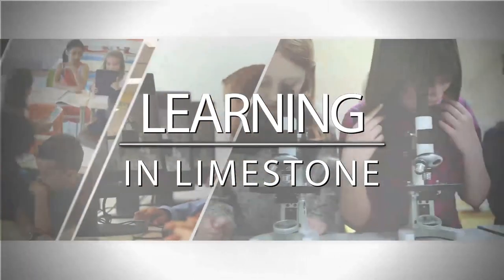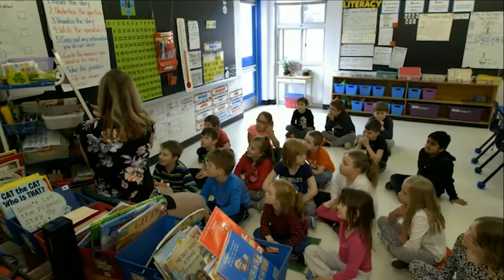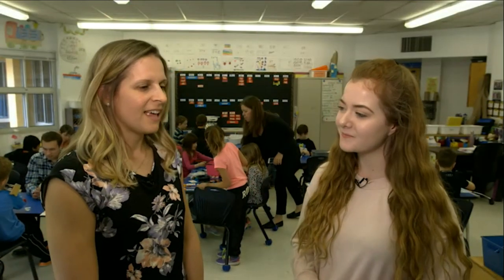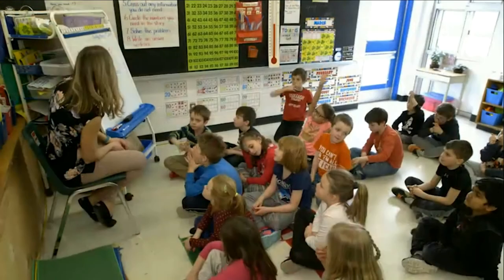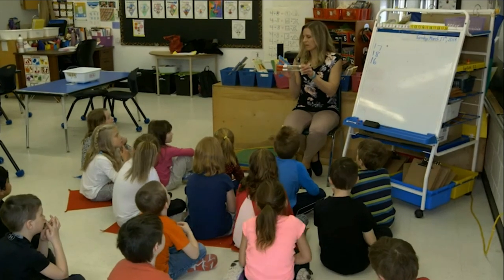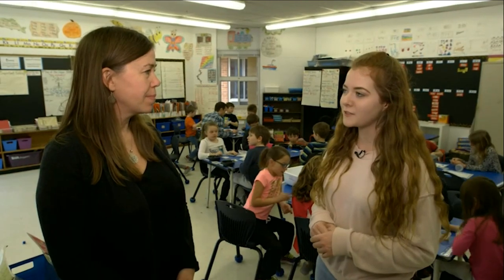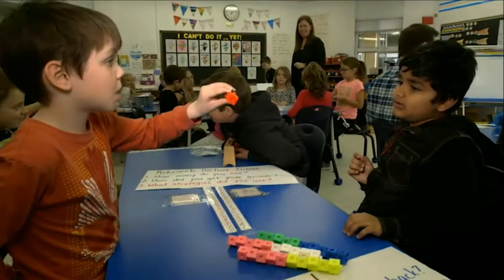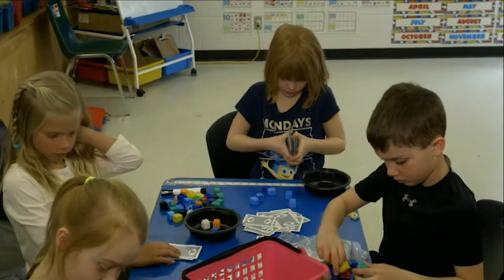Learning in Limestone - Number Talks at Fairfield E.S. March 2018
‘Number Talks’ have been a focus for the Limestone District School Board for a few years now, as part of its renewed math strategy.

On this edition of Learning in Limestone, we visit Fairfield Elementary School to see how these activities support student achievement and engagement in math.